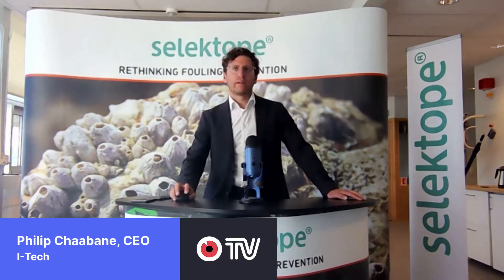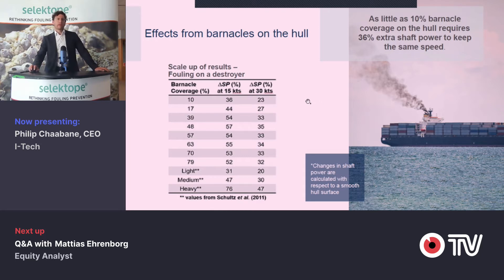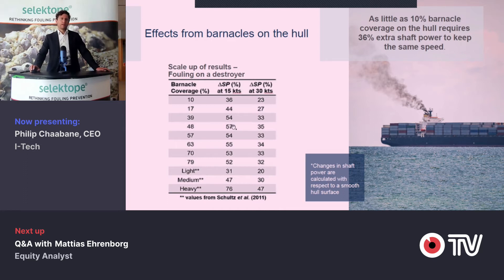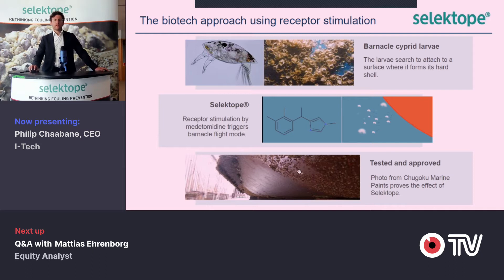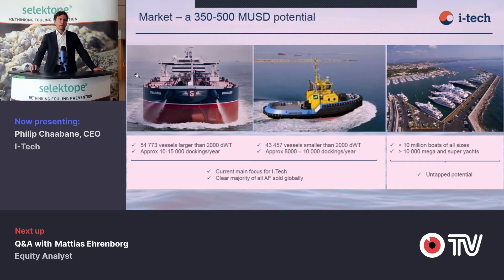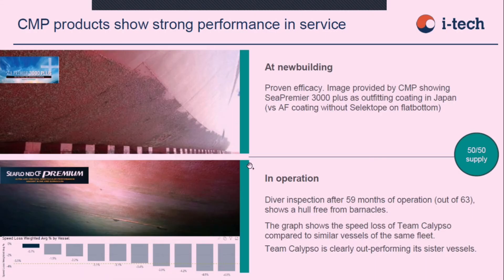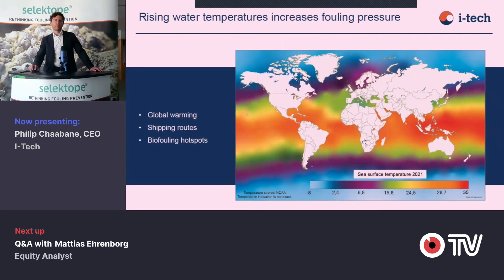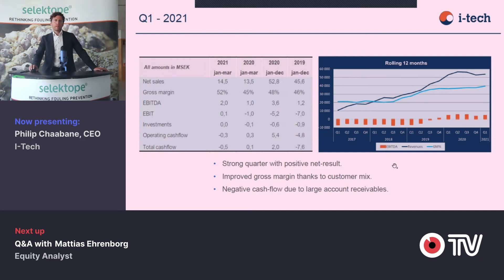I Tech presenting at Redeye Growth Day 2021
I-Tech CEO, Philip Chaabane, presenting at Redeye Growth Day (online) about future opportunities, results and market trends.

Learn about the benefits, both financial and environmental, of using active antifouling substance "Selektope", the product developed by I-Tech against marine biofouling.